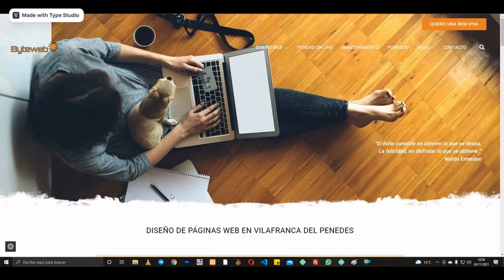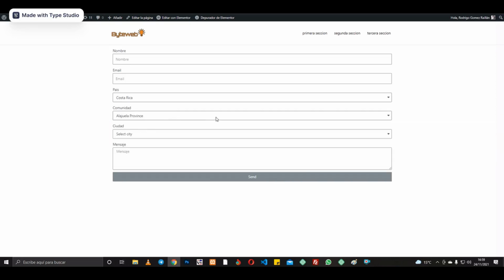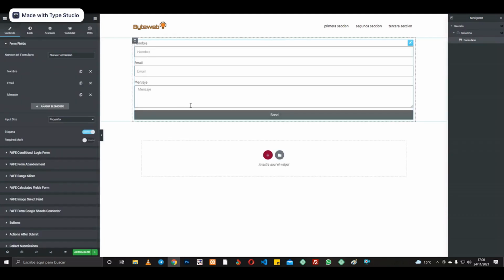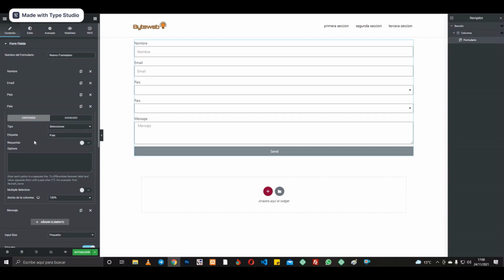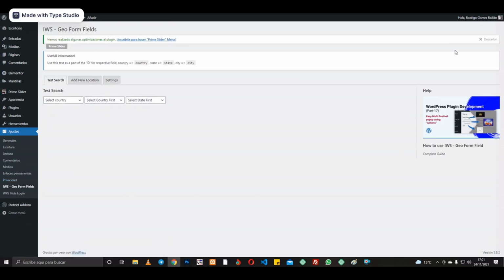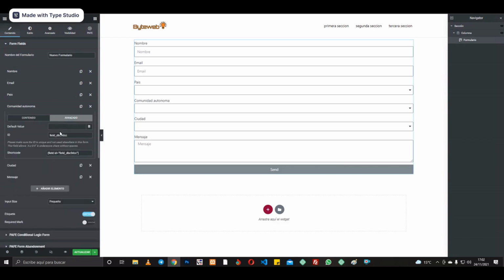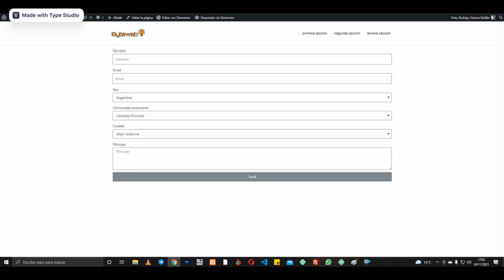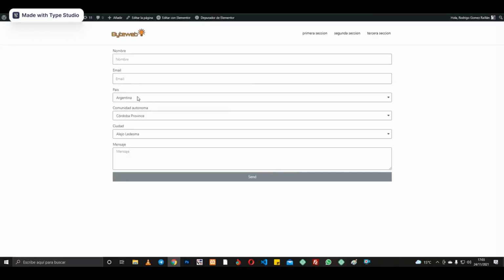Adding lists of countries and cities to Elementor forms with Geo Forl Fields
In this tutorial we will explain how to add country and city fields to Elementor forms.